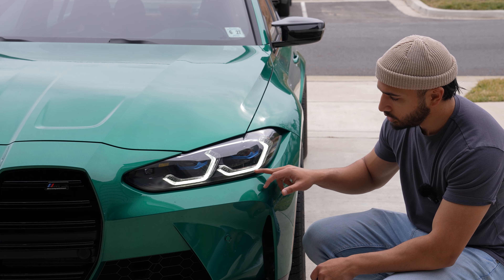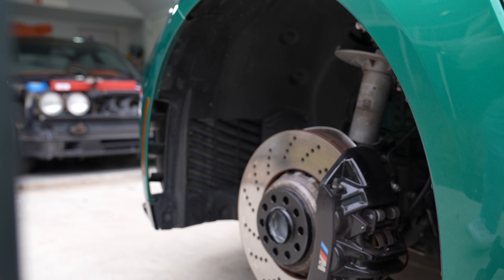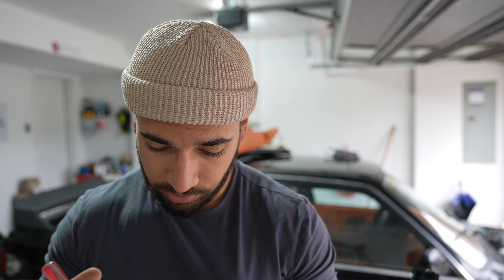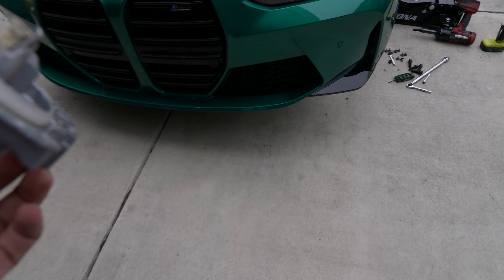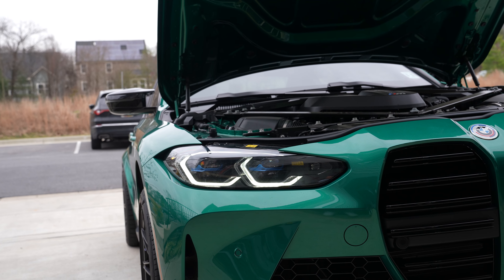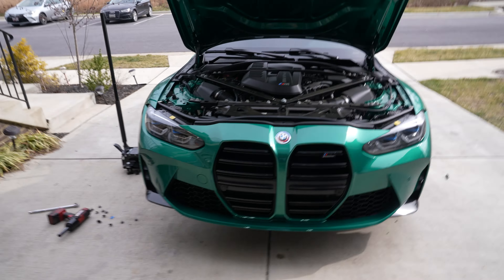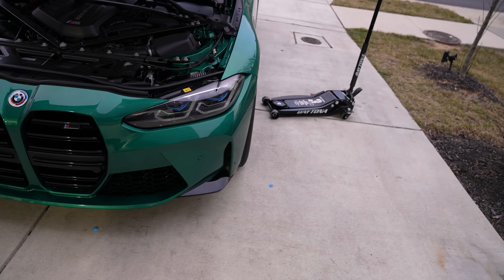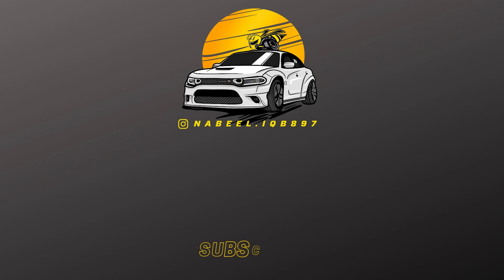Step-by-Step Guide: Installing Yellow CSL DRL Modules on a G80 M3 | G82/G83 M4 | BMW G22 4-Series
In this video, we installed the CSL YELLOW DAYTIME RUNNING LIGHT (DRL) MODULE SET - G22 4-SERIES | G80 M3 | G82 / G83 M4 on my 2022 BMW M3 Comp. I went with the yellow DRL but you also have the option to do Amber DRL if that suits your preference. Overall, the process is pretty simple and I show you how to do it step by step so you can do it at home and save yourself some money!